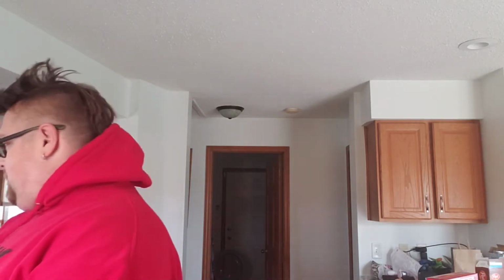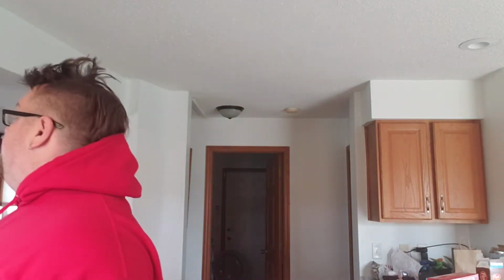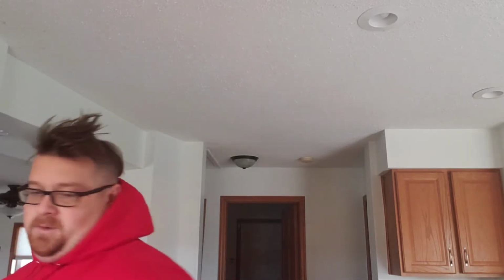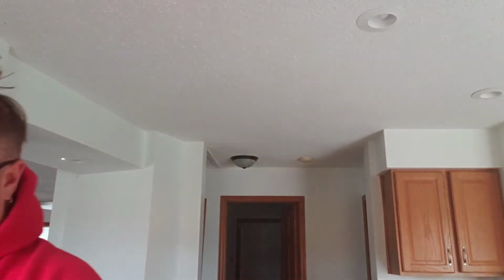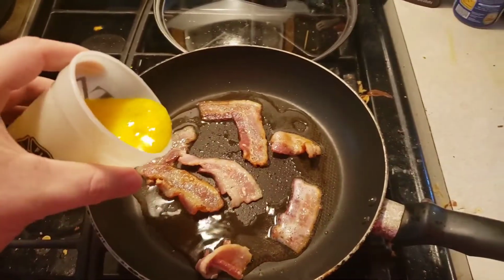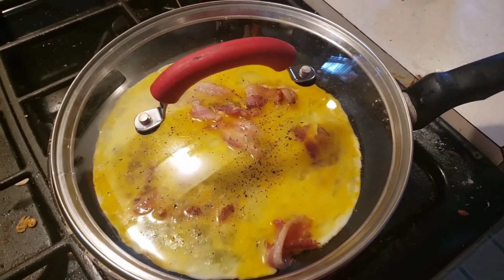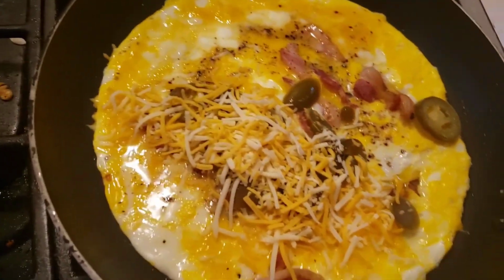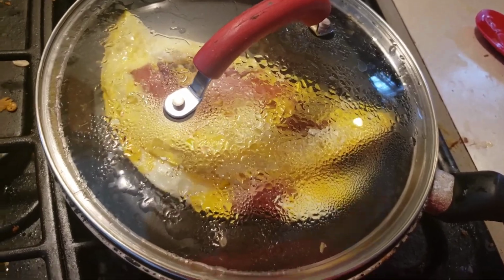Make my omelet with me